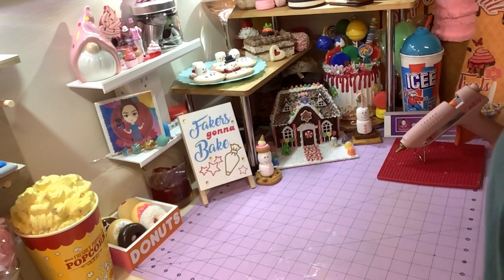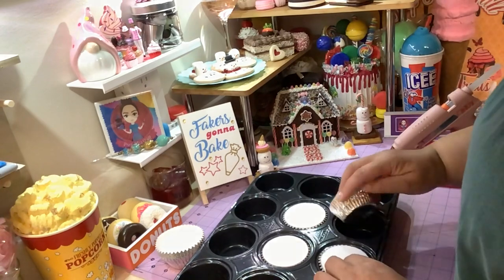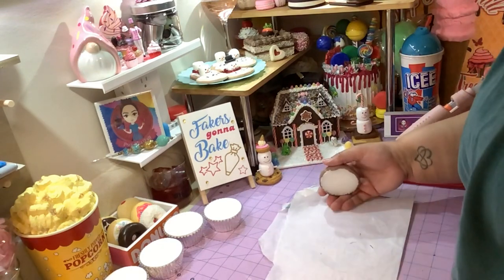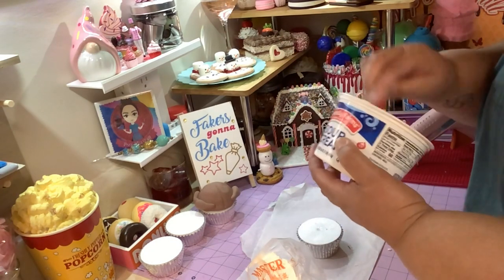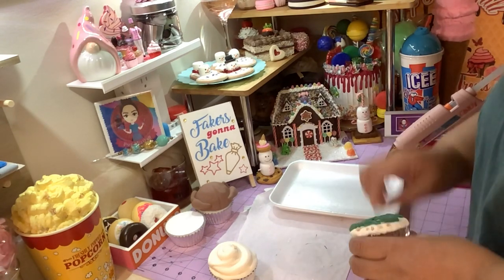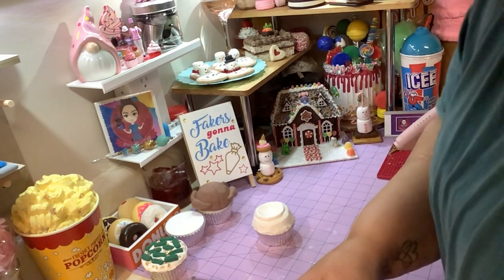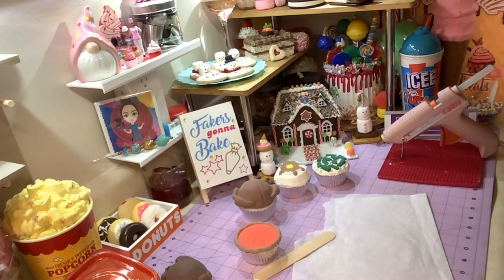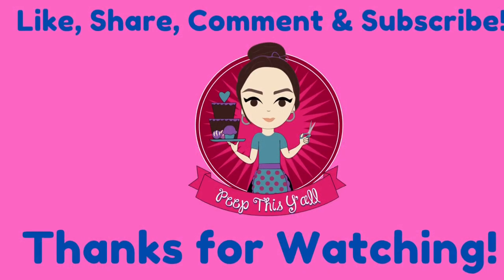Fake Thanksgiving Dinner Cupcakes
In this video, I will share how I make fake Thanksgiving Dinner cupcakes. I make a turkey, mashed potatoes, green bean casserole, and pumpkin pie! So Cute and easy!

Supplies you may purchase to make this craft:
Earthtone Model Magic Clay
Orange Model Magic Clay
Orange Model Magic
Silver Cupcake Liners
Cupcake Dummies
Corn Cob Bedding

~Free Kindle Craft Books~
12 Easy DIY Projects Kindle Edition
20 Crafts with Mason Jars

100 Crafts to make with air dry clay